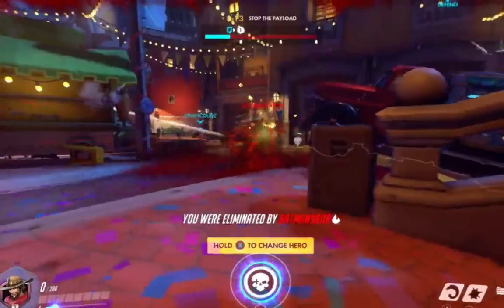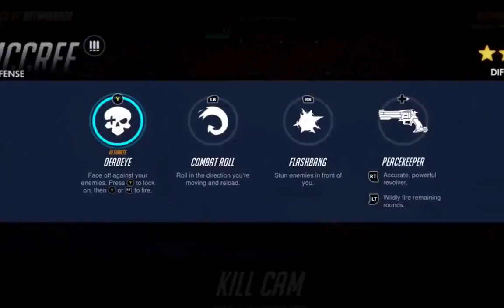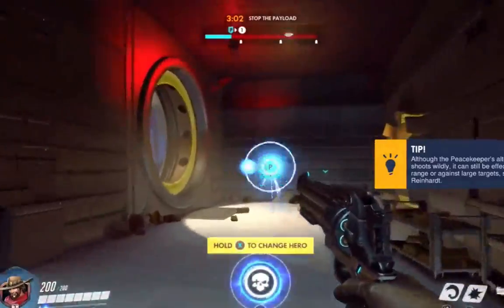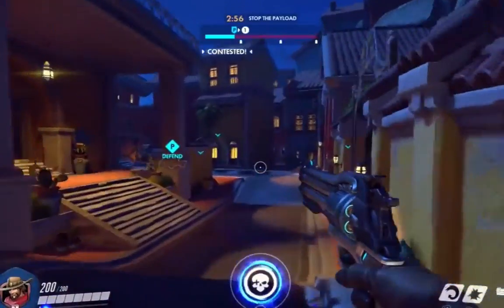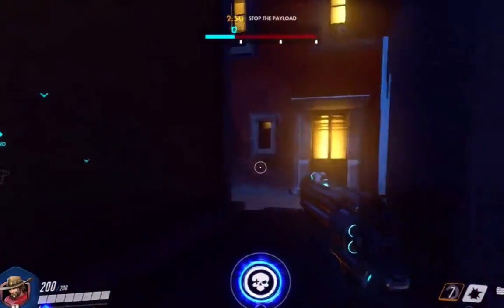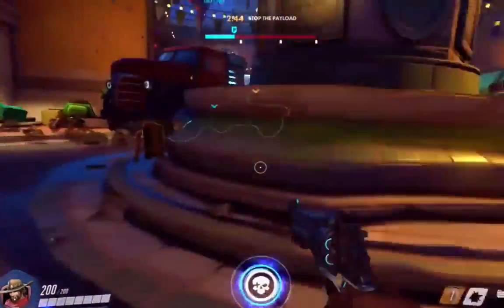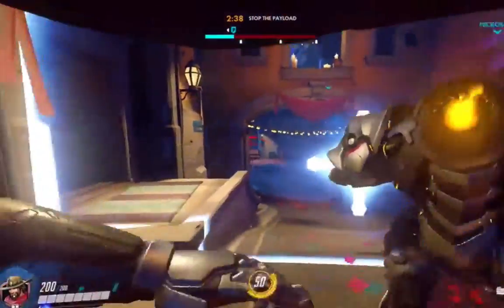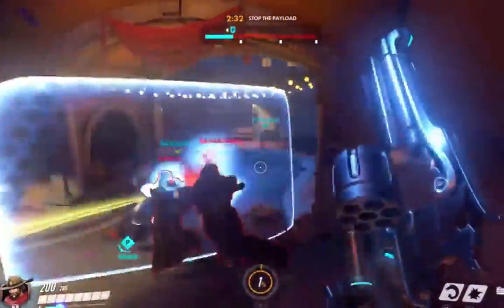How to be a better YouTuber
Hey guys what's up my name is Mac tutorials and I'm bringing you another video, today I'm going to be giving you tips on how to be a better U-tuber

SORRY NO THUMBNAIL didn't have time to make one

Next Time, Goodbye!!